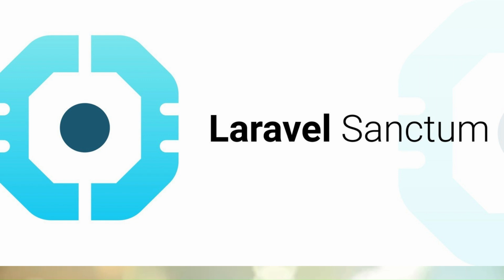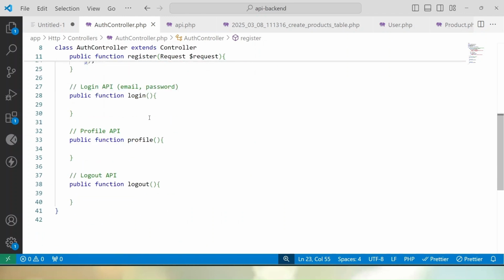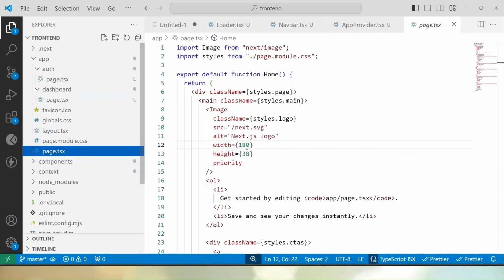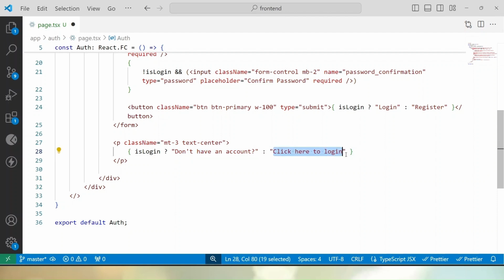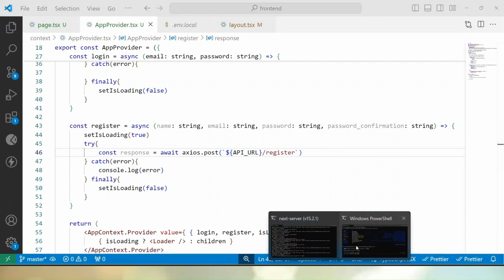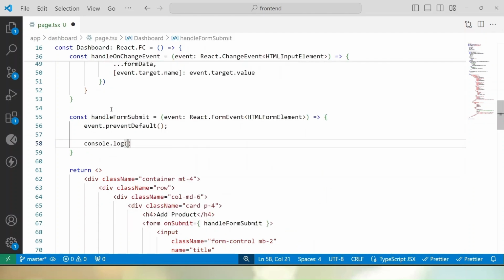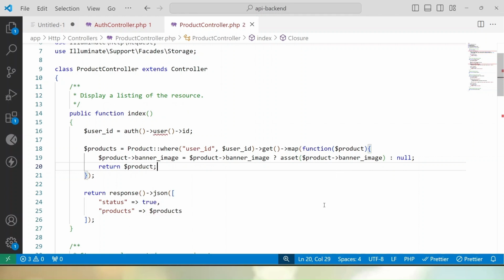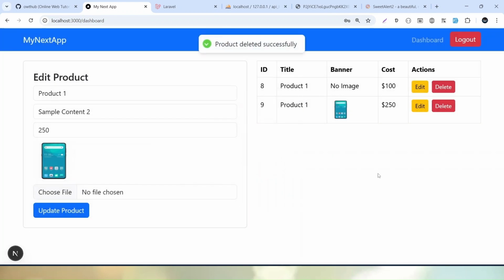Build a Full-Stack CRUD App with Next.js & Laravel 12 | Full 3-Hour Course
🚀 Complete Next.js & Laravel 12 CRUD App with Authentication | Full 3-Hour Course

In this complete 3-hour course, you’ll learn how to build a full-stack CRUD application using Next.js for the frontend and Laravel 12 for the backend APIs. We’ll use Sanctum authentication for secure login and registration.

🔹 What You’ll Learn:
✅ Build a Next.js 15 frontend with API integration
✅ Set up Laravel 12 with Sanctum authentication
✅ Implement login and registration with Laravel APIs
✅ Perform CRUD operations for Product Management (Title, Description, Cost, Banner Image)
✅ Handle image uploads for product banners
✅ Secure API authentication using Laravel Sanctum

✅ Course Syllabus
00:00:00 Course Overview & Demo
00:04:34 Installation of Next Js
00:07:20 Installation of Laravel 12
00:19:31 Laravel Sanctum Auth
00:22:01 Laravel REST APIs
00:48:13 Required NPM Packages
00:52:43 Project Files Setup
00:58:00 HTML Setup to Templates
01:31:43 APIs Integration